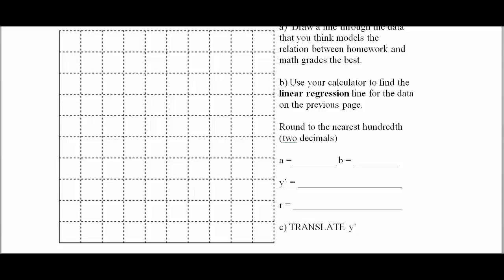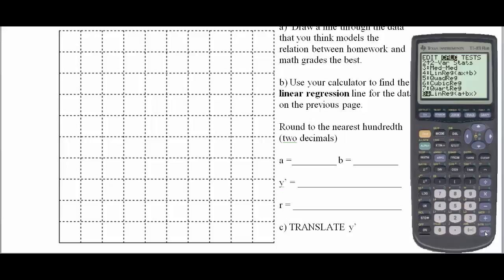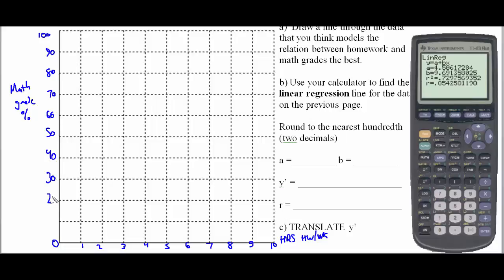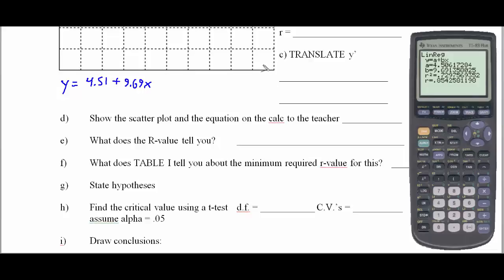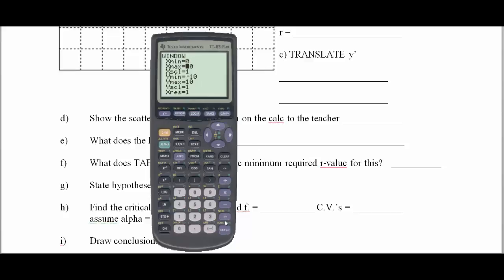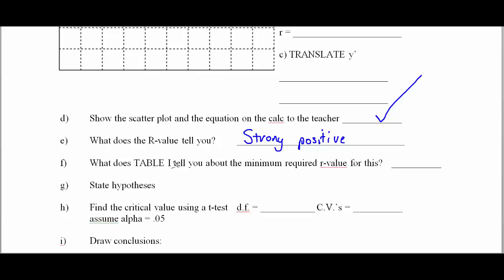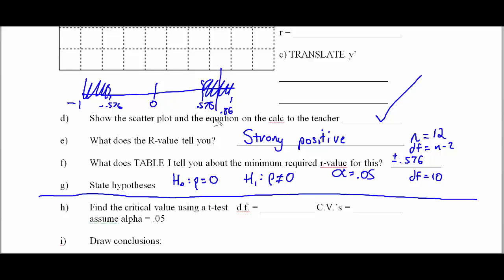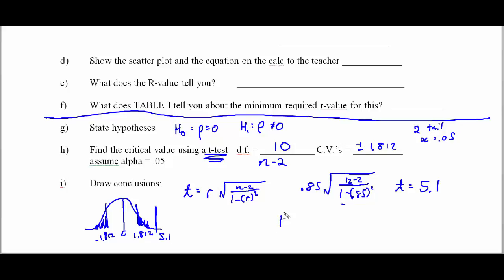KCC - Math 130 Unit 4 Test Prep Part 2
Unit 4 Test Prep Part 2